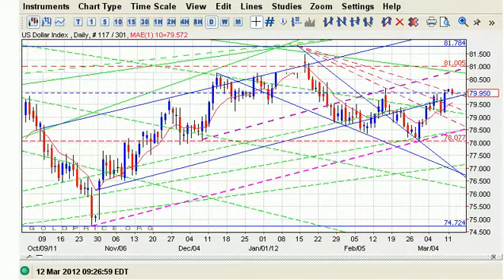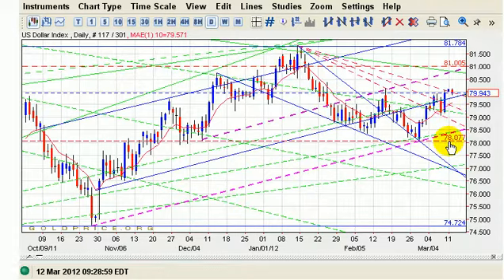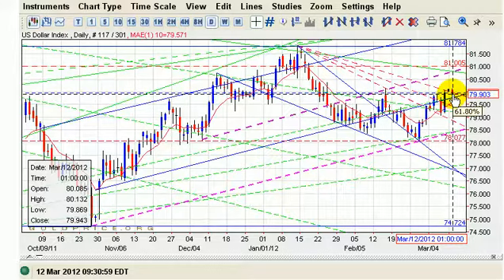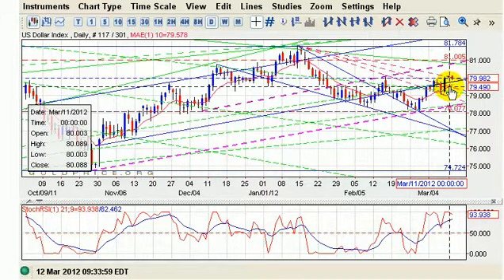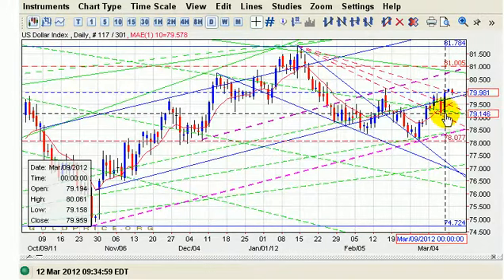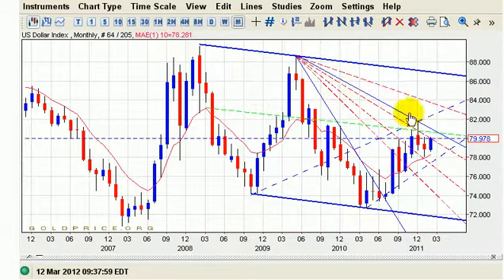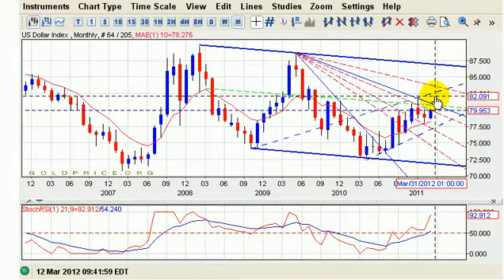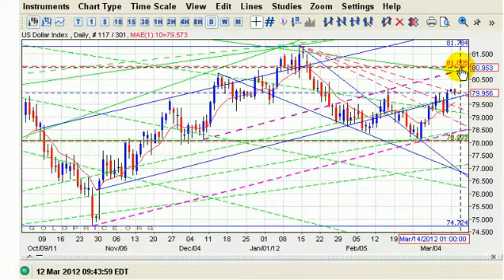FOREX: USDx 1st Qtr- April Analysis by MegaTrade101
There are several technical applications used in analyzing the US Dollar Index projections for the 1st quarter towards the month of April 2012. Of course, these technical outlook may well be supported or not by the fundamentals as we move forward from today's analysis. Although, the US economy have been showing some progressive recovery from the lastest data on NFP / jobs & unemployment figures that have been the catalyst for the USDx to move higher. By using a combination of the FIBONACCI fan formations to establish a projected resistance and support is one of the key features in this video together with the STOCHASTICS / RSI and the Japanese candlestick theory.